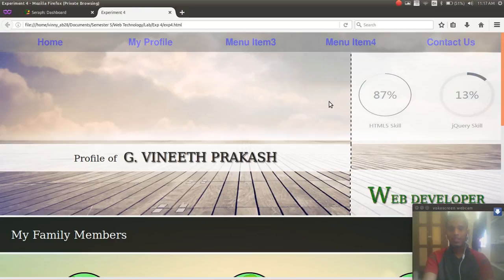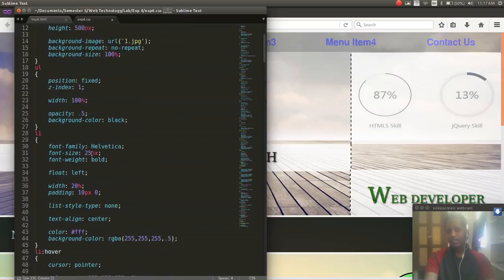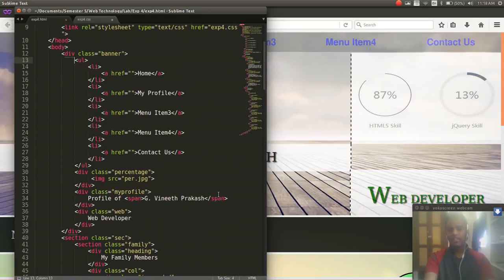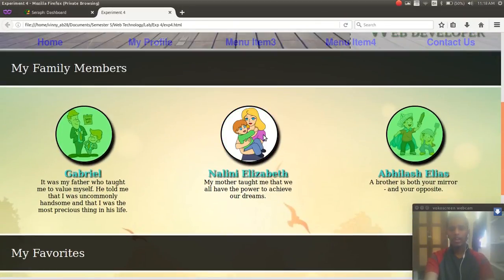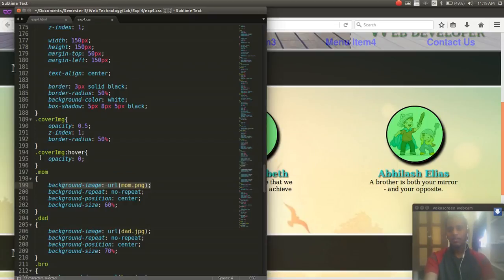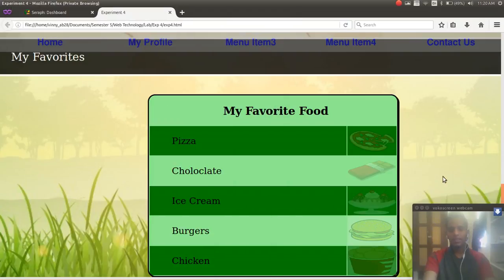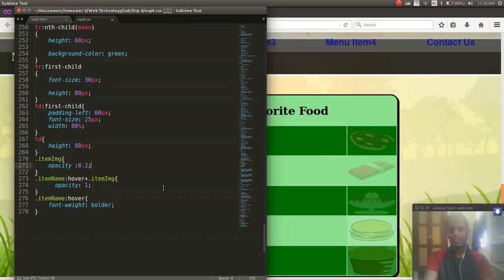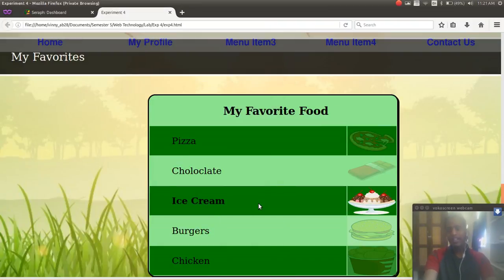Web Technology Lab - Experiment 4